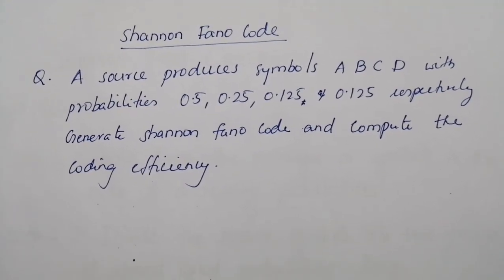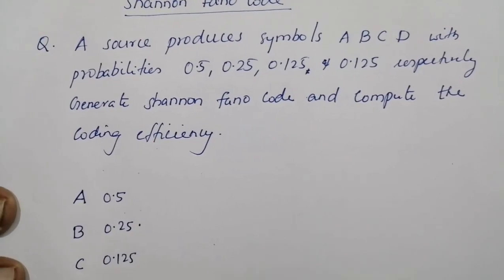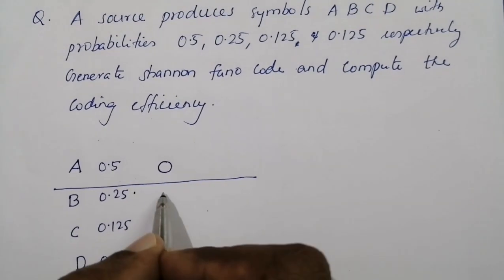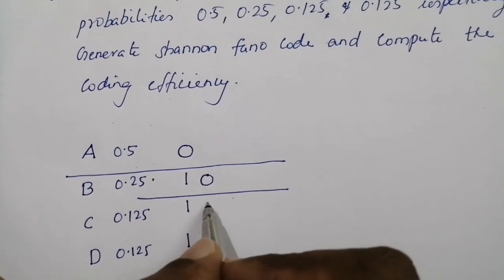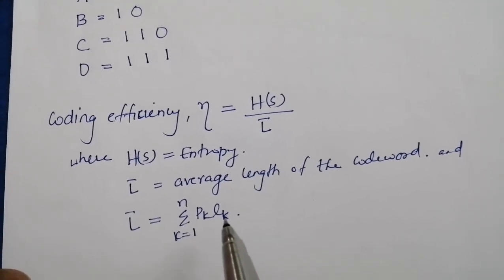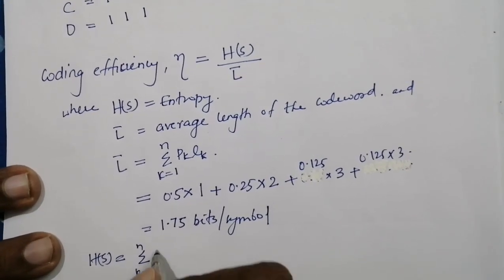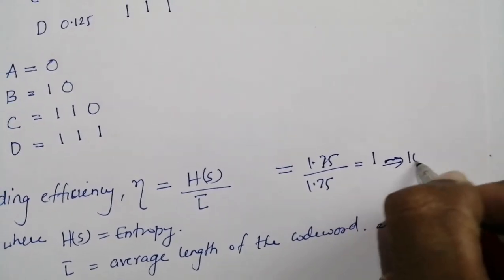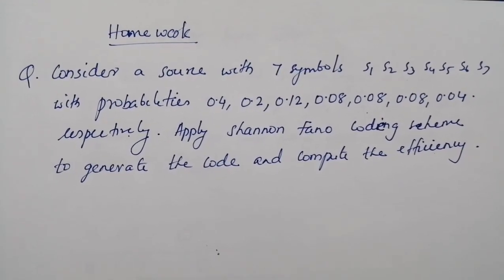Lecture10: Shannon Fano Coding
Topic for T7 students of ECE for the subject Information Theory and Coding